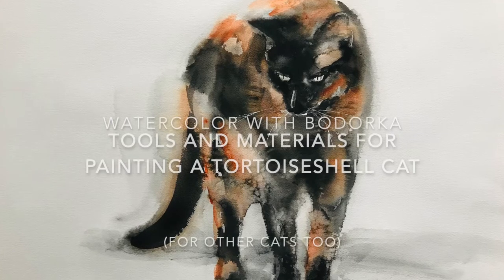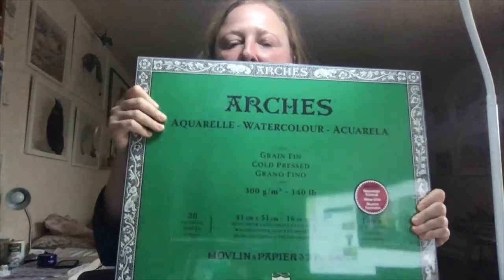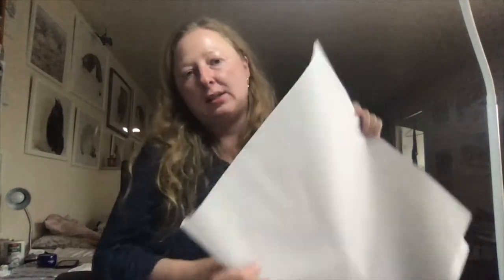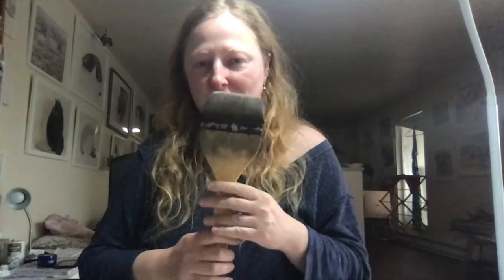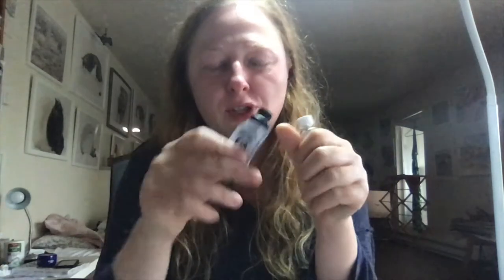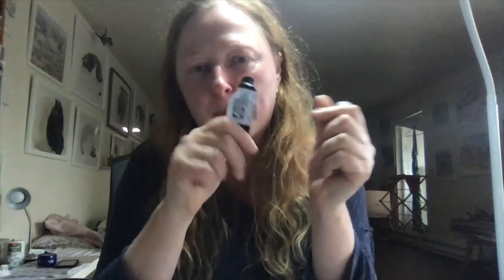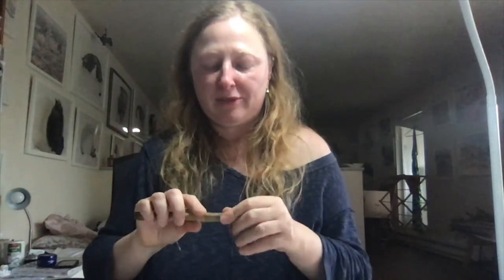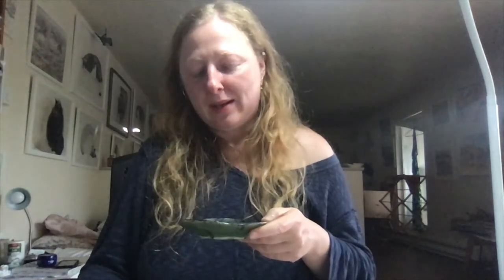Tools and materials for painting a tortoiseshell cat with watercolor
List of tools and materials  I used in the tortoiseshell cat painting demo. Also these are the tools and materials I usually use for cat painting.